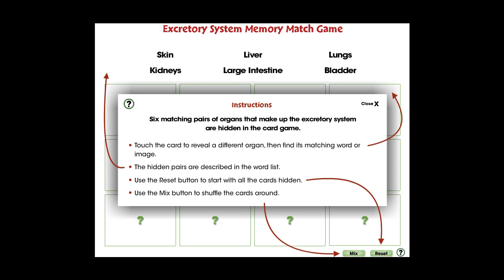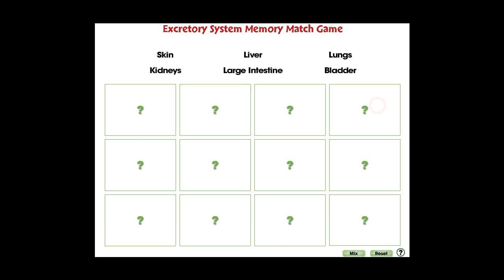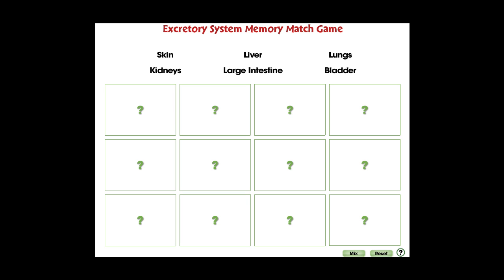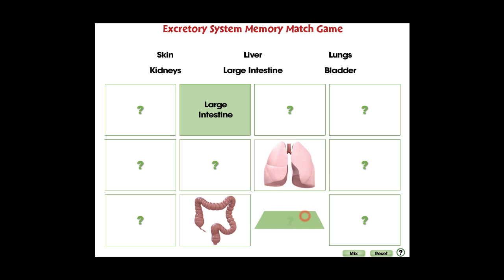CC7551 Circulatory, Digestive & Reproductive Systems: Memory Match Game Mini - 2013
Circulatory, Digestive & Reproductive Systems Memory Match Game mini includes 6 matching pairs of organs that make up the excretory system found in our Circulatory, Digestive & Reproductive Systems Digital Lesson Plan.